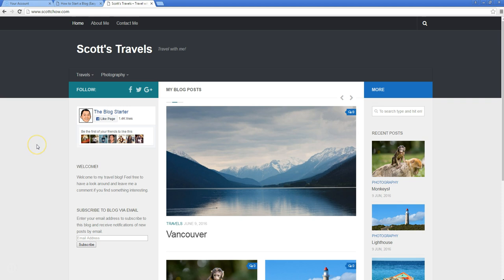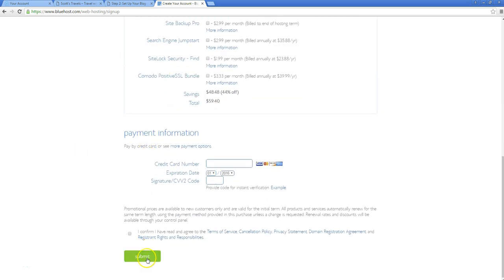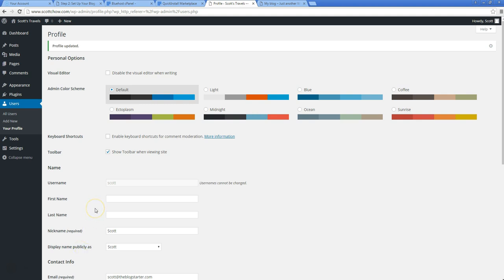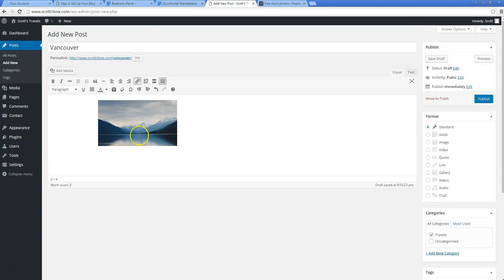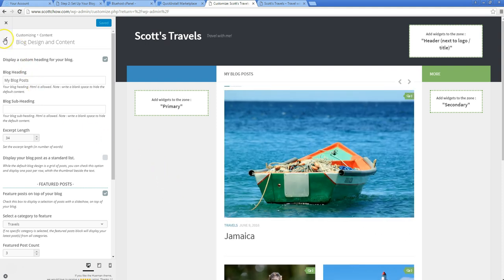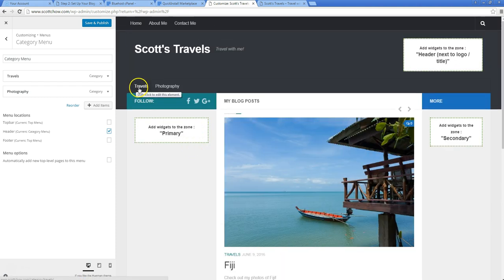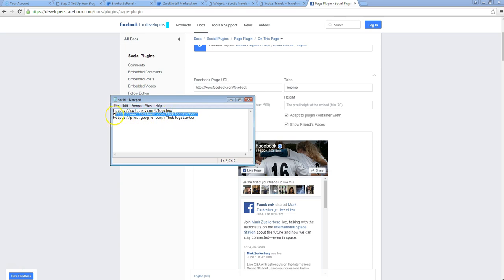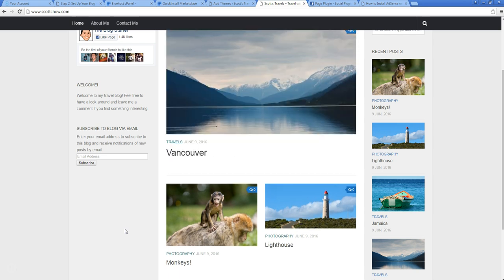How to Start a Blog in 2024 – Easy Guide for Beginners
Get the free and easy step-by-step beginner’s guide on how to start a blog

My blogging tutorial is designed just for beginners and it shows you exactly how to create a blog and easily customize it.  Starting a blog doesn’t have to be difficult, and it doesn’t require any technical knowledge.  Just follow the steps in the free blog tutorial to learn how to build a blog that fits your needs.

There are 3 basic steps to starting your blog:

1. Pick a name for your blog
This is a big decision, as this is the first thing every new visitor to your blog will see.
You may have heard various suggestions on how to choose a domain name, but there is really just one rule you need to follow: Be Descriptive!
More info on choosing a good blog name in Step #1 at TheBlogStarter.com

2. Install your blog software
Once you’ve picked out a name you will need to register it and get web hosting, which I show you how to do in the video (at about 6:32), or in Step #2 at TheBlogStarter.com
Once that’s done, it’s time to install your blog software.  I highly recommend you use a free blogging software called WordPress.  It’s what I show you how to use in the WordPress tutorial for beginners in the video above.

3. Write a post
With your WordPress blog installed you are ready to start writing blog posts!  This is very easy to do, and I show you how to do things like add images and categorize your posts in the video tutorial (starting at 24:30).

Once you complete those three steps your blog will be fully functional.  Of course, there is a ton of other stuff you can do with your blog.   One of the coolest things you can do is customize the entire design.  This is very easy to do, and I walk you through the process starting at about 32:30 of the video.  I give you more tips on how to do this in Step #4 at TheBlogStarter.com